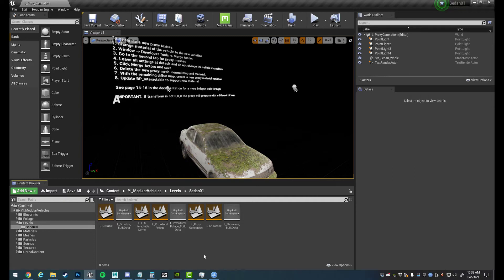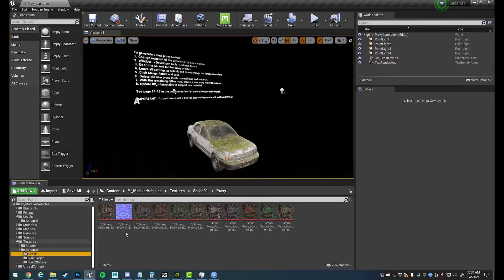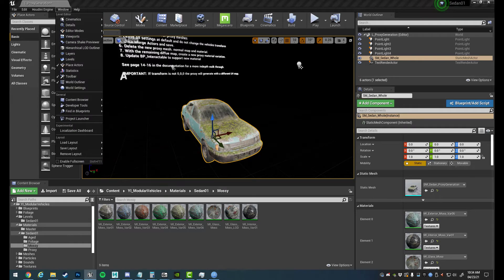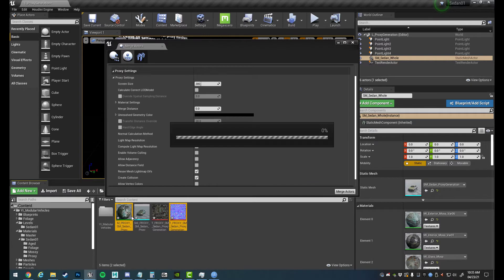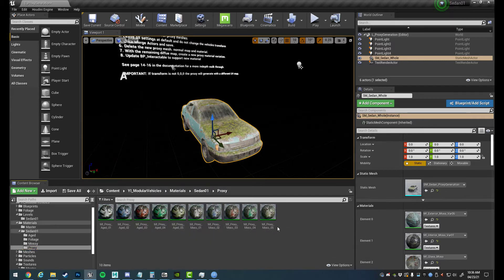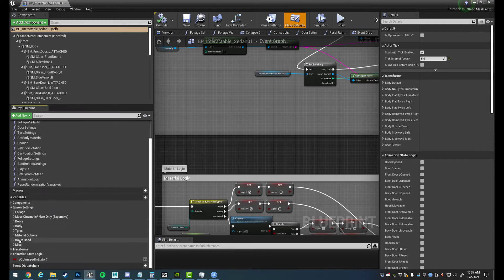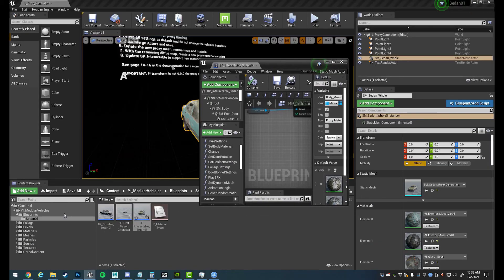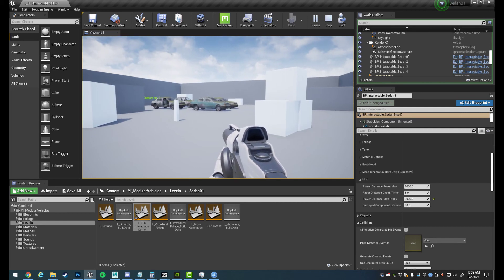Procedural Sedan - Tutorial #3 - Material Variations and Proxy Generation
This video discusses creating and adding new material variations to the BP_Interactable vehicle randomization, as well as creating matching proxy-mesh textures for seamless HLOD transitions.

PDF Documentation: yarrawah.market/VehiclePDF

These Unreal Engine vehicles feature advanced suspension, replication/multiplayer, vehicle physics, full light control, destruction, interaction and more.